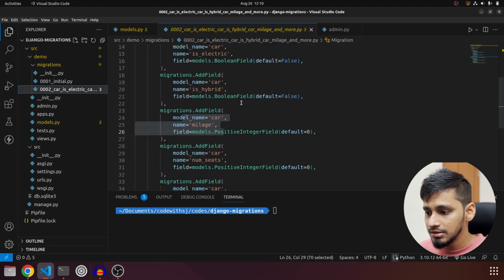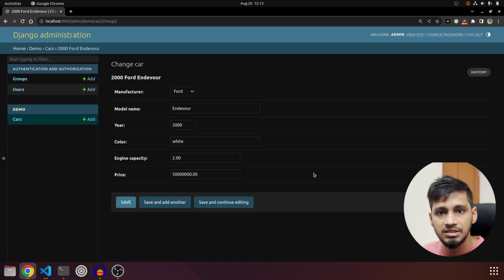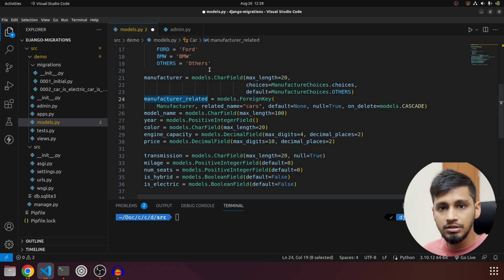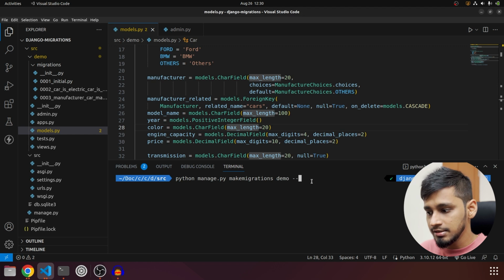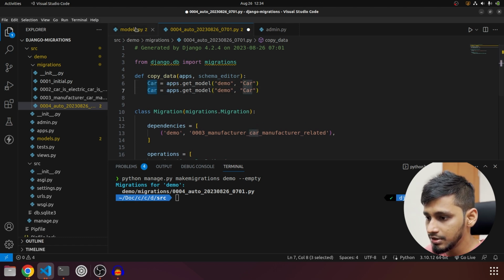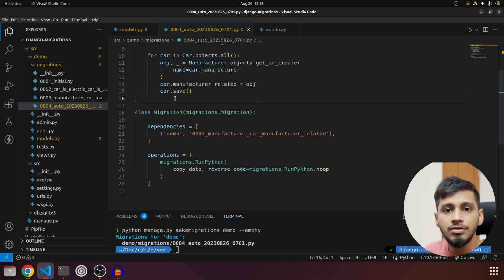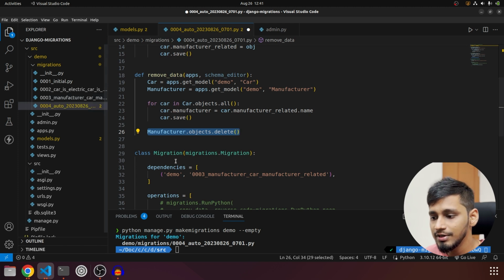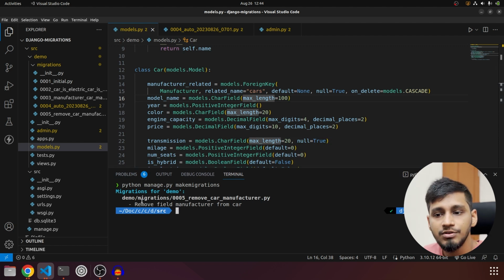Mastering Django Migrations: Reverse, Empty Migration, Resolve Conflicts (Part 2) || Code with SJ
Hi Everyone,
Welcome to "Mastering Django Migrations: Create, Apply, and Manage Database Changes." In this in-depth tutorial, we'll empower you with the knowledge and skills to become a master of Django migrations. Migrations are a crucial aspect of database management in Django, allowing you to create, apply, and manage changes to your database schema effortlessly. Join us as we explore the intricacies of migrations, covering topics such as creating models, generating migrations, applying migrations, handling data migrations, and resolving common migration challenges. We'll also cover everything from creating your initial database schema to making complex changes to your data model while keeping your database in sync. By the end of this tutorial, you'll have a solid understanding of how to manage database changes like a pro in Django Projects.

If you find this video helpful, do the following:
1) Click on the Like Button
3) Comment down your queries

Timestamp:
0:00 Intro
00:20 Django Reverse Migration
03:20 Migration in Django
07:28 Create empty/data migration in Django
17:09 How to solve Django migration conflicts

, code with sj, shubham jha django, shubham django, how to make migration in django, makemigrations and migrate in diango, make migration in django